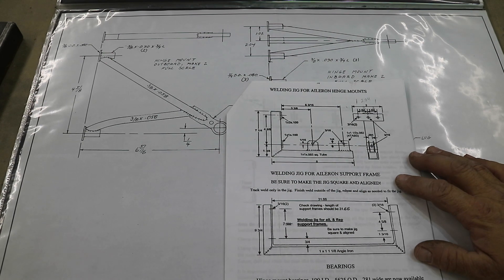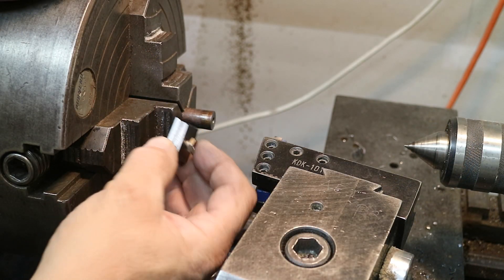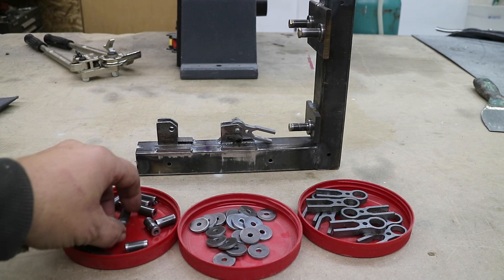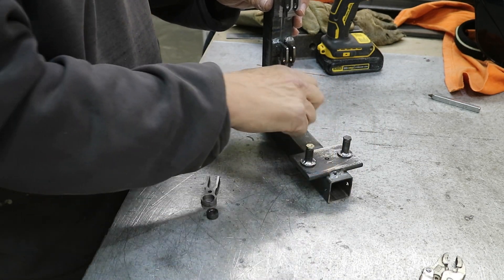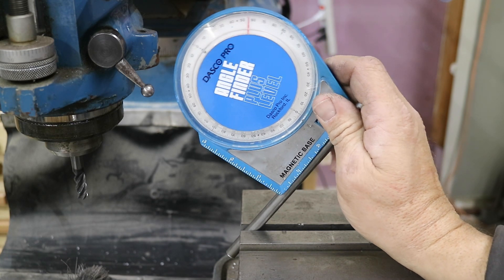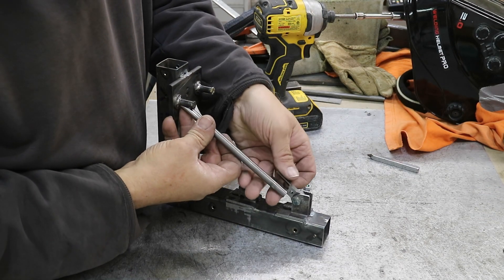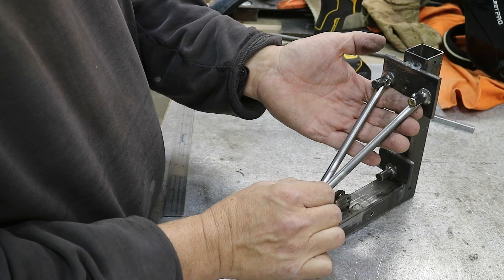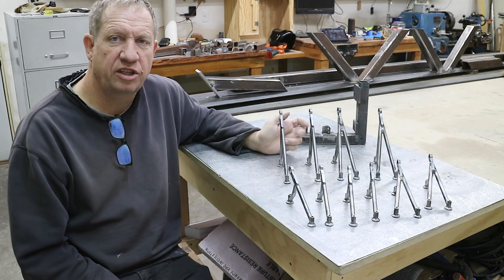Bearhawk Experimental Airplane Build : Hinge Mounts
Experimental airplane scratch build Bearhawk 4 place. Fabricating hinge mounts for flaps and aileron.